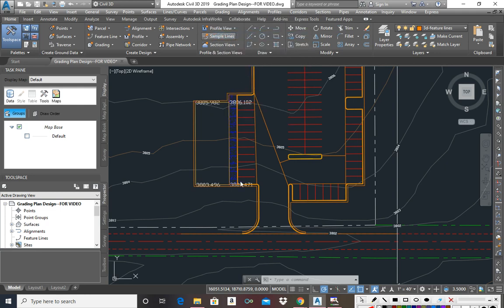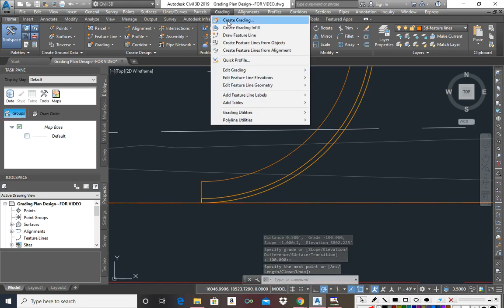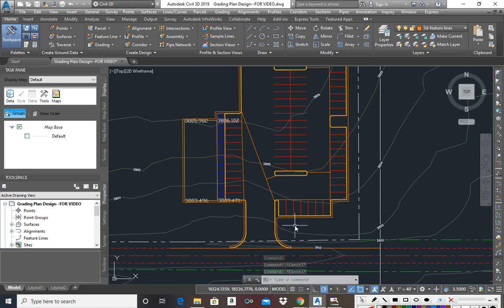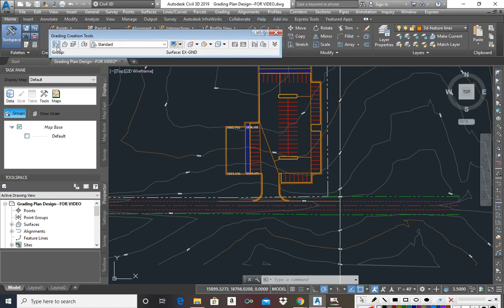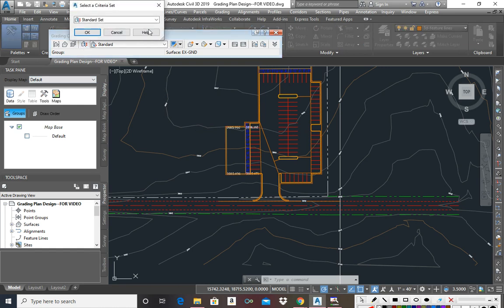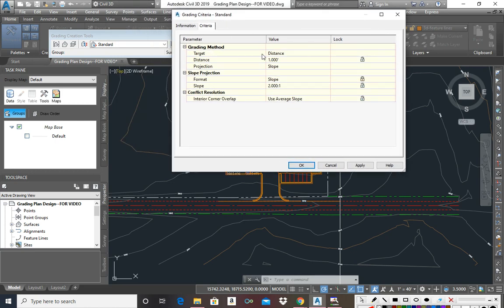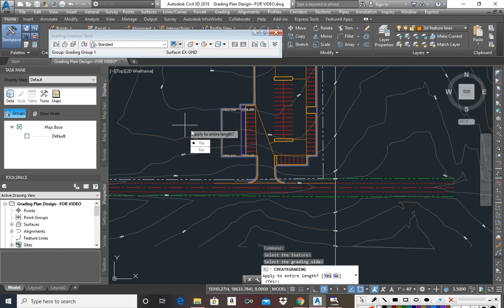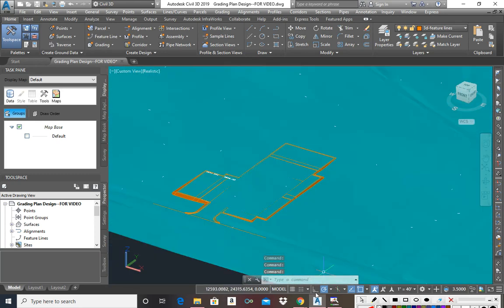Grading Plan Design 25 (Feature Lines Bench and Daylighting)